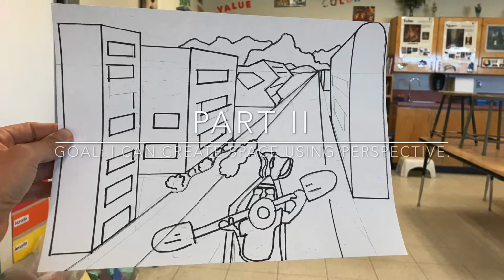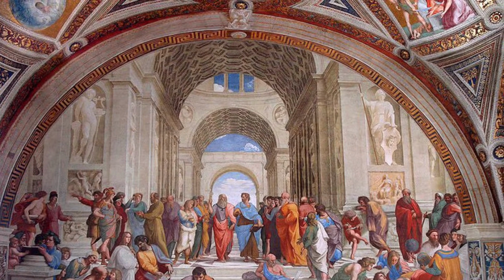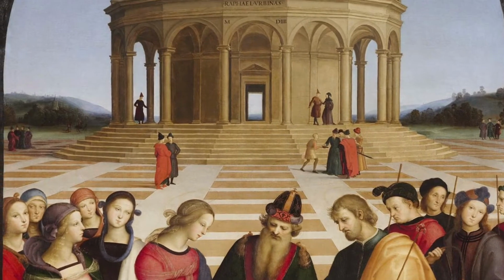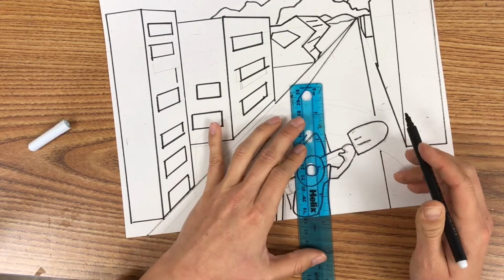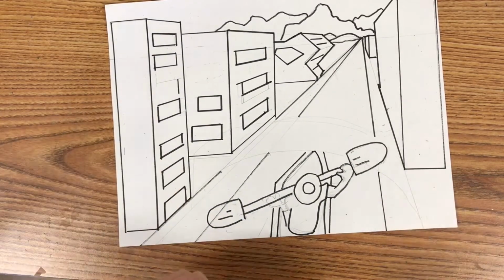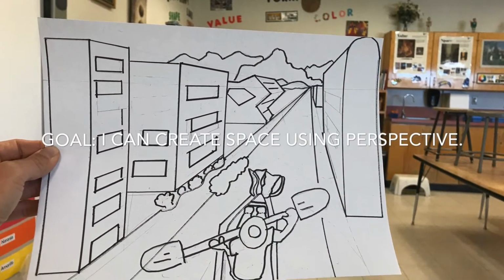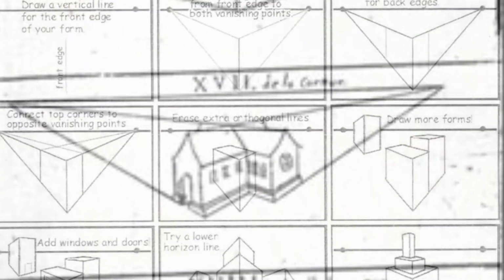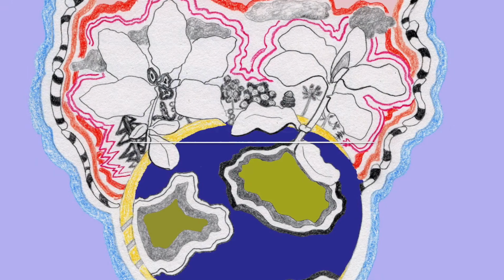Goal: I can create a one point perspective city drawing (part II).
This is part 2 of a demo video on drawing with one point perspective. How to create space and the illusion of 3 dimensions in a drawing. This is a beginners project for using perspective.